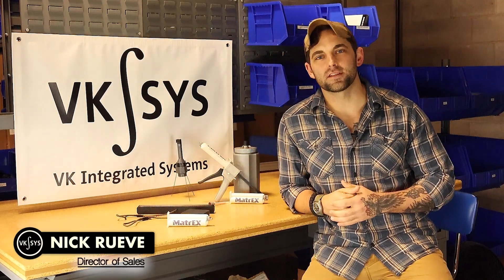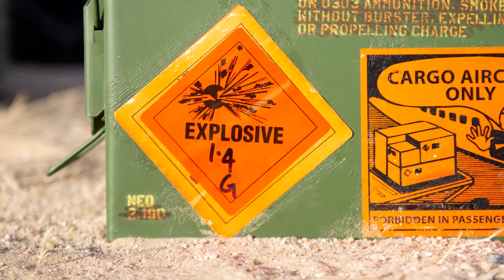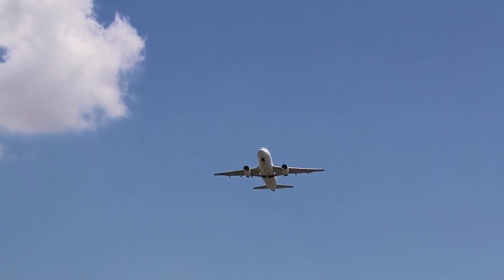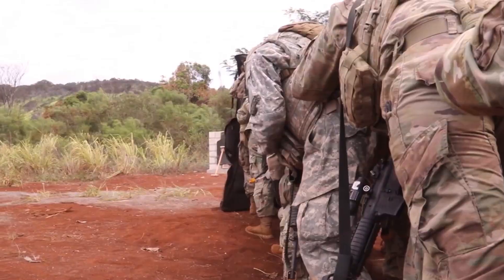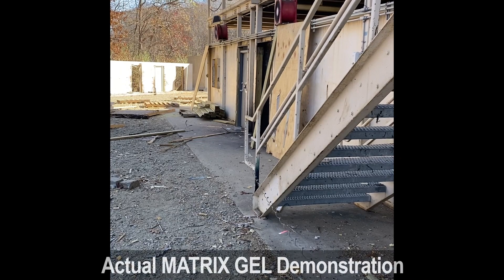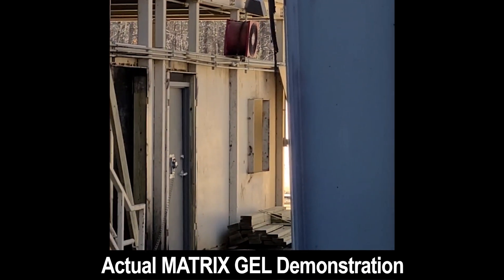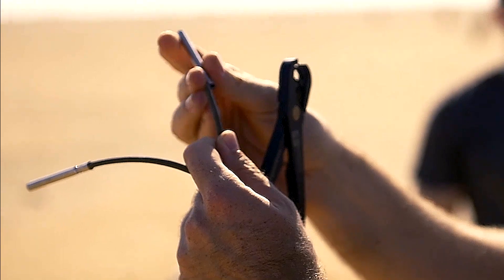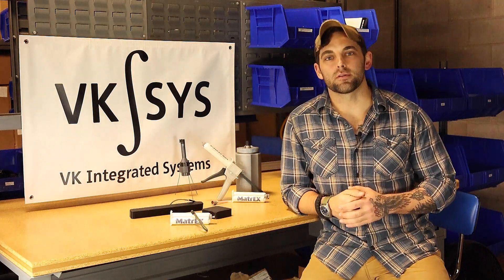MatrEX Binary Explosive Gel Overview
MatrEX Binary Explosive Gel has many applications and breaching is just one.